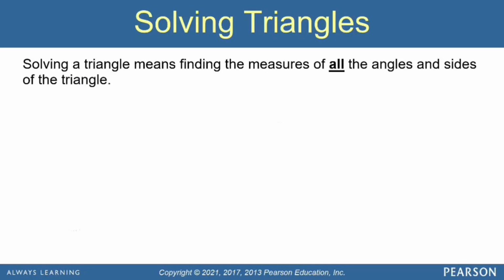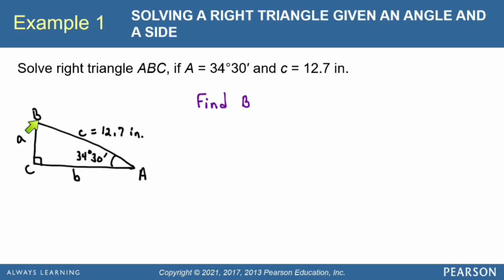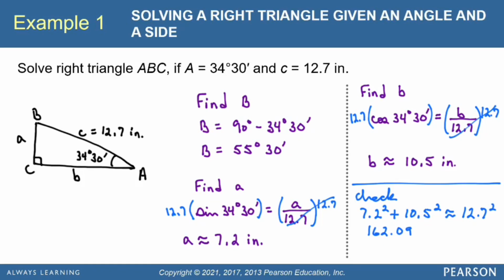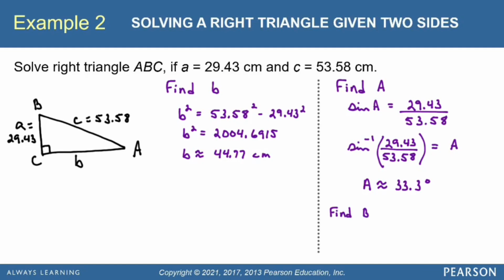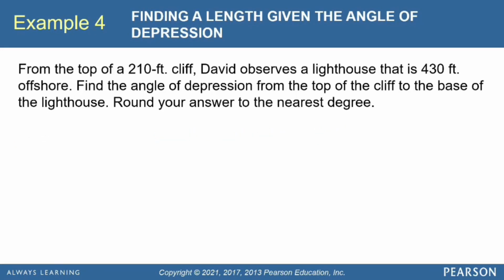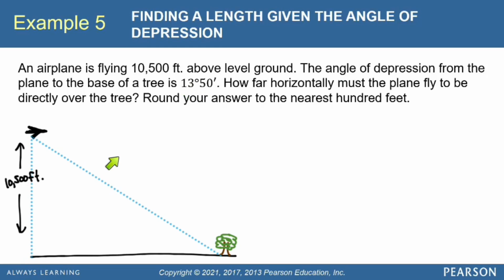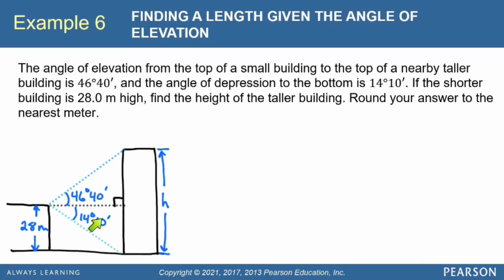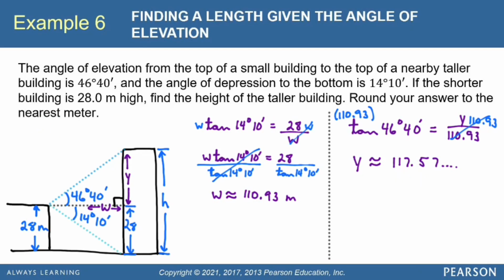Trigonometry Sec. 2.4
In this video:  Solving Triangles, Angle of Elevation or Depression

*** Timestamps ***
0:00 Intro
0:21 Solving Triangles
3:20 Example 1
9:58 Example 2
14:12 Angles of Elevation & Depression
16:02 Example 3
18:16 Example 4
21:26 Example 5
25:07 Example 6